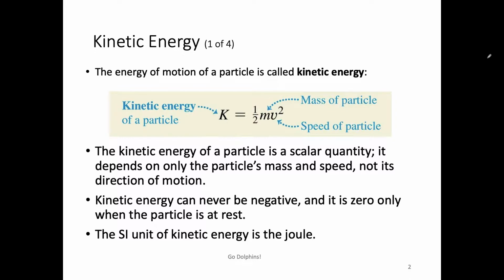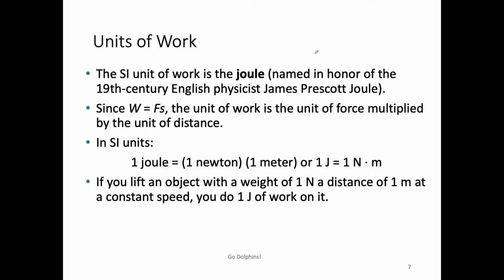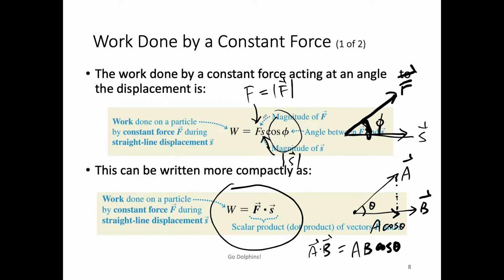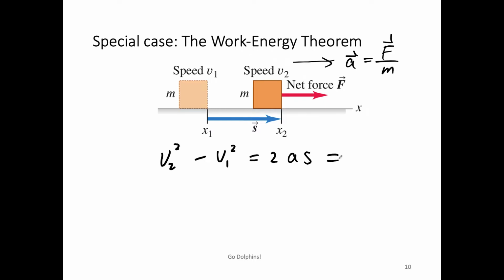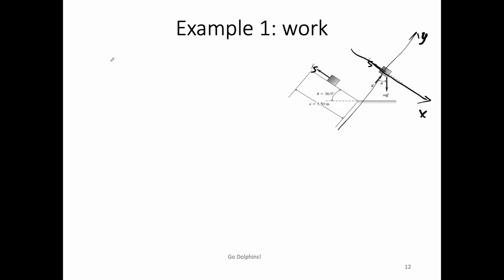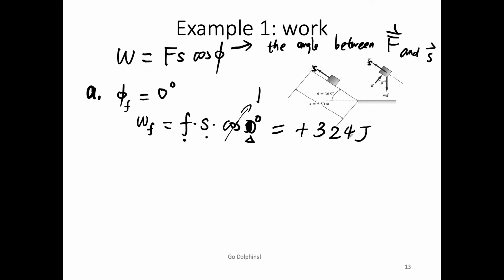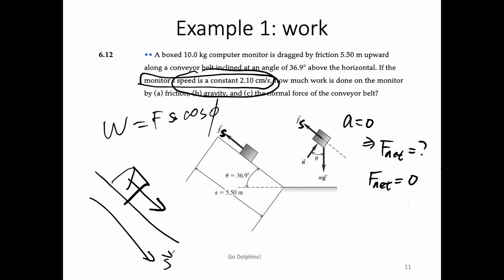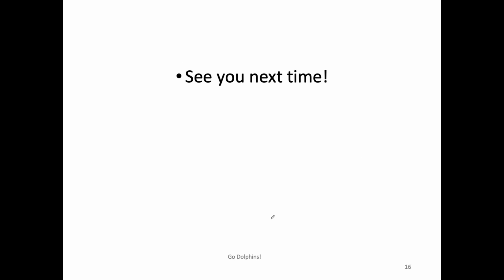Work and Energy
Definition of Work and Energy, and Work and Energy Theorem